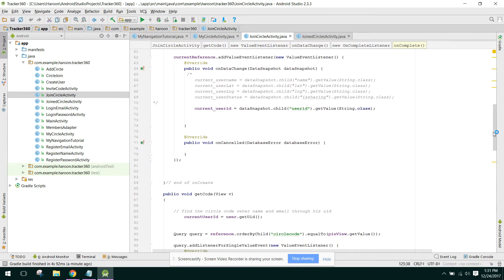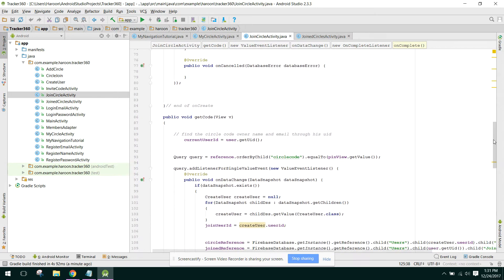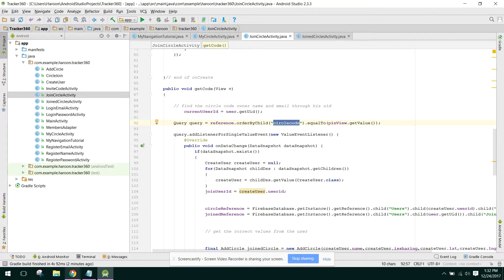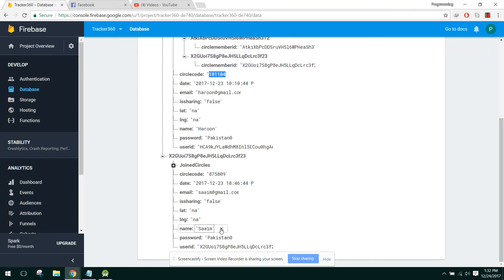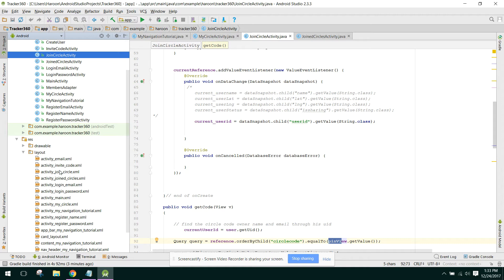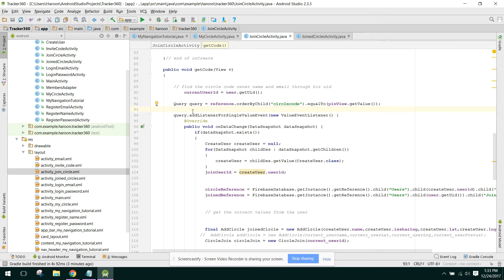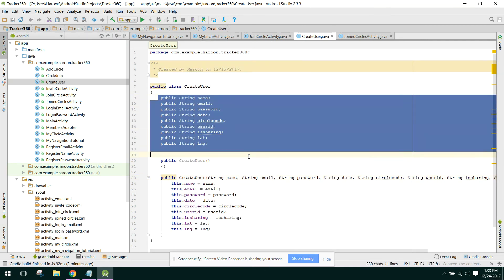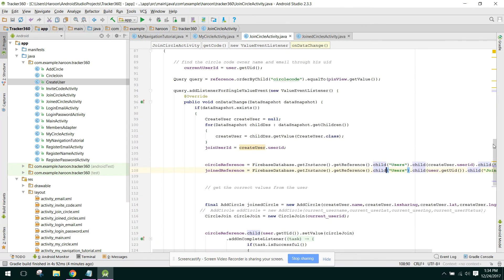Execute SQL queries in Firebase Database using Android Studio Tutorial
In this video, i will be telling you guys on how to execute the SQL like queries in Firebase Database using Android Studio.
So we will be searching some specific values in our Firebase Database.